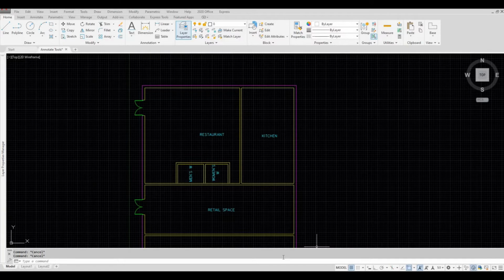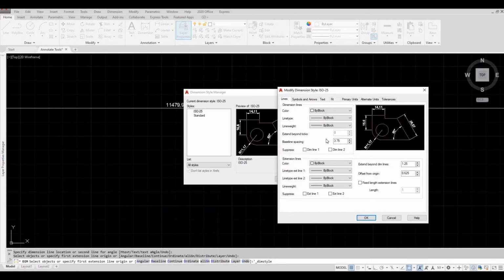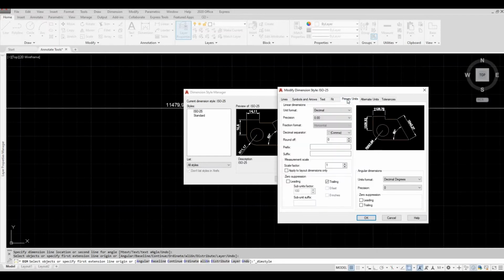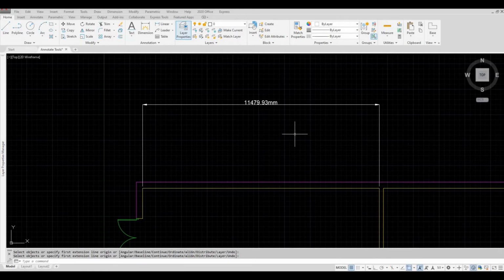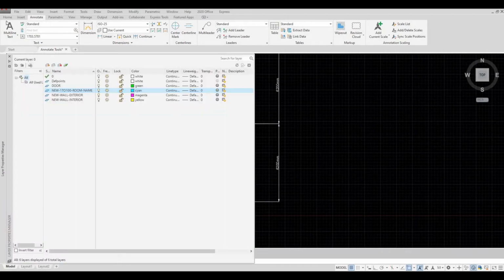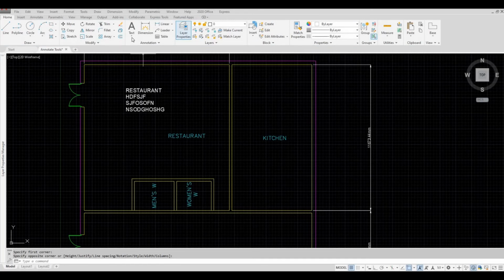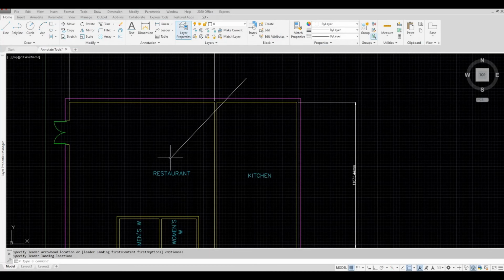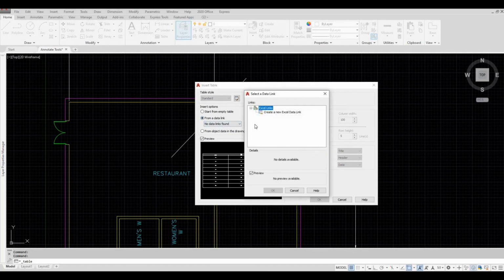AutoCAD Tutorial For Beginners Part 5 Annotation Tools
Additional Tags: arch core designs, ac designs, autocad, revit,CAD, twinmotion, tutorials, autocad tutorials, revit tutorials, twinmotion tutorials, architecture, family, Revit family, how to model in revit,  autodesk, tips and tricks, CAD model, autocad tutorial for beginner, revit tutorial for beginner, twinmotion tutorial for beginner, autocad tips and tricks, revit tips and tricks, twinmotion tips and tricks, parametric family, adaptive family, twinmotion rendering, revit rendering, twinmotion walkthrough